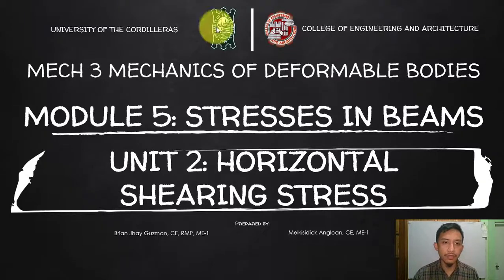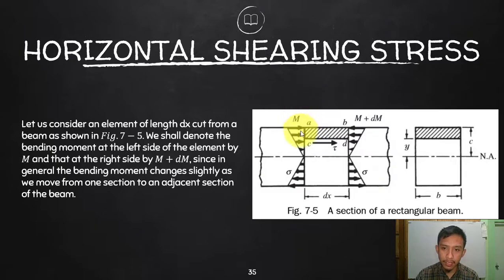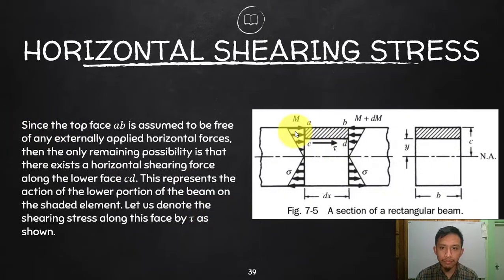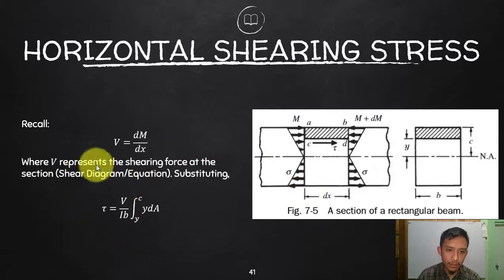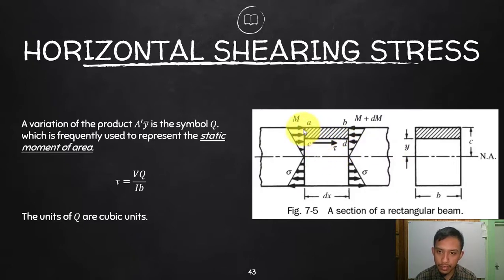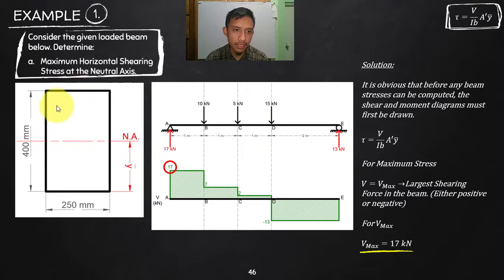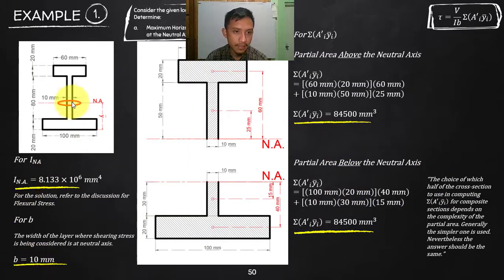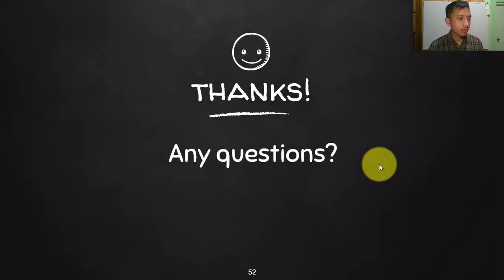MECH 3-Module 5-Unit 2(Horizontal Shearing Stress)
Topic: Horizontal Shearing Stress